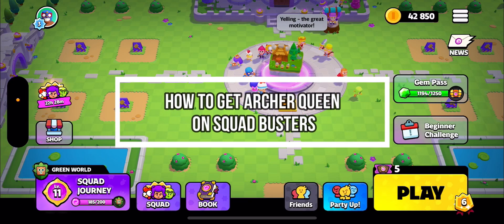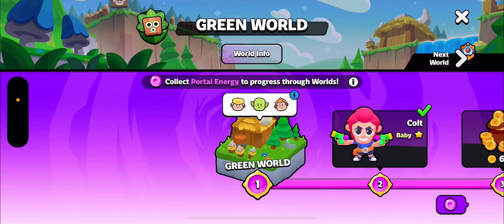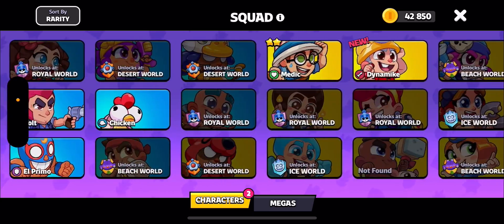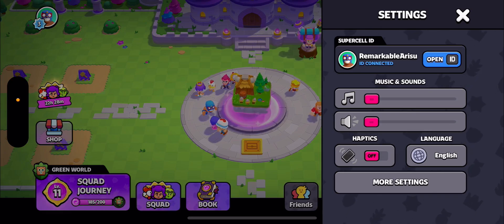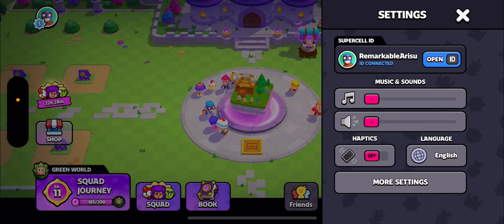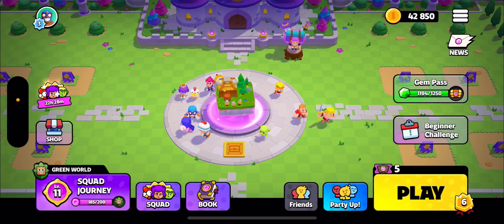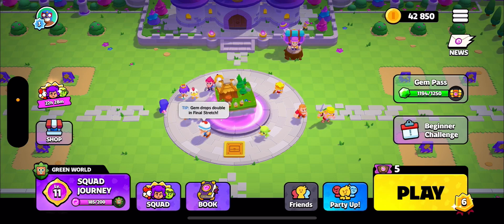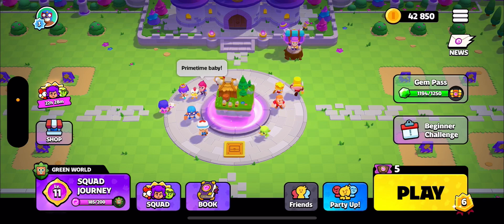How to Get Archer Queen on Squad Busters 2024?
Add the legendary Archer Queen to your squad with our comprehensive guide, 'How to Get Archer Queen on Squad Busters.' Learn the methods to unlock this powerful character and enhance your gameplay. Dominate your opponents with the Archer Queen and rise to the top of Squad Busters!